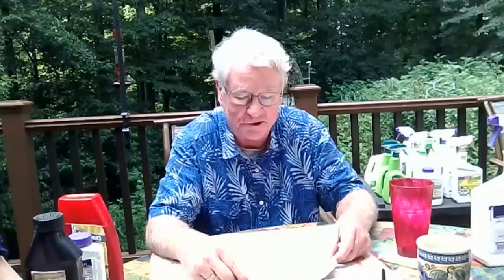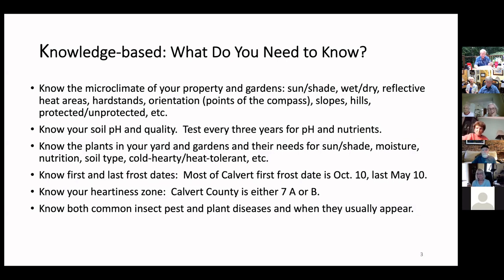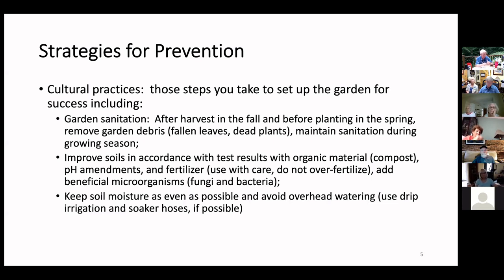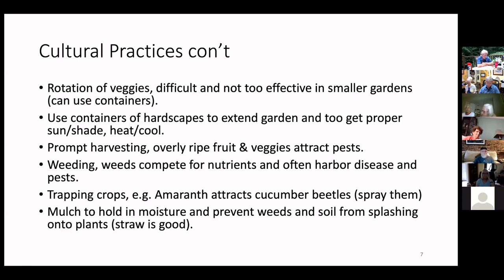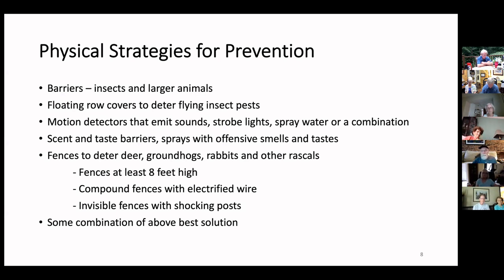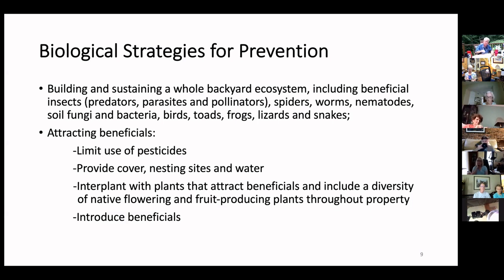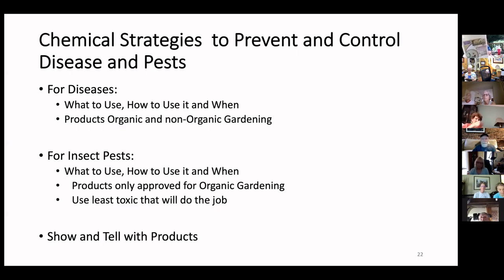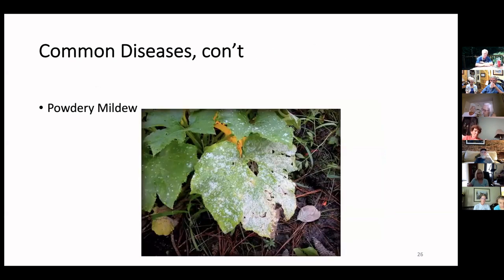7SE - All Saints Skills - Sherrill Munn on Bugs, Beasties and Bad Stuff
All Saints' Parish - Sunderland, Maryland

Preventing and Controlling Pests and Disease in Your Vegetable Garden.  Learn ways to protect your veggies and to fight back when pests and disease appear.